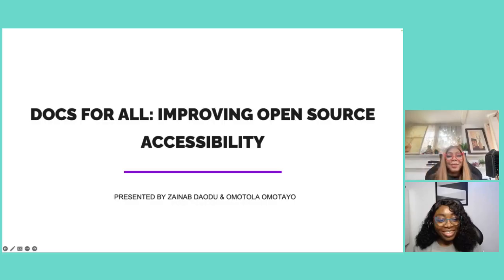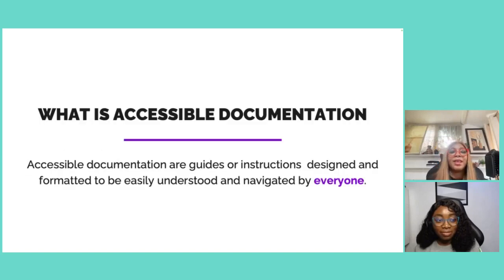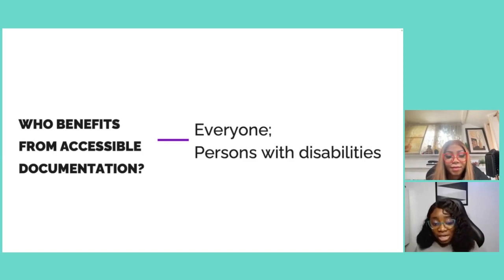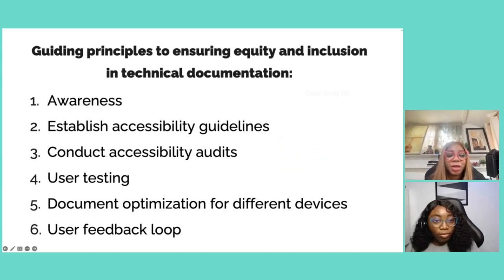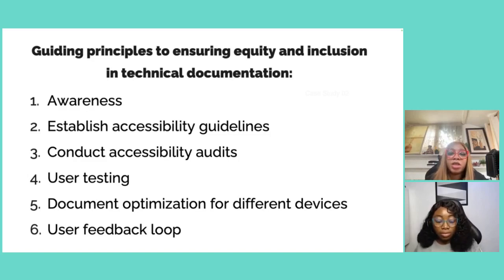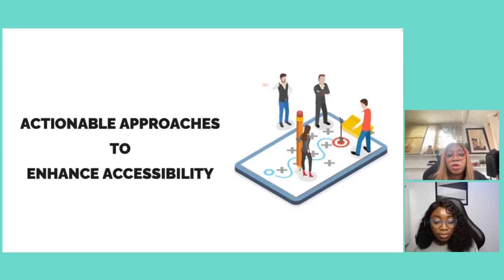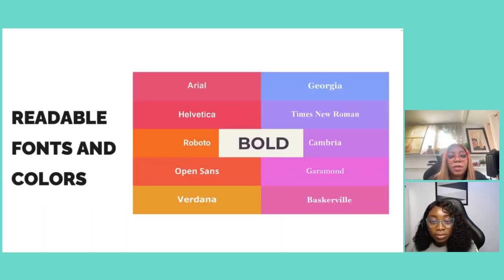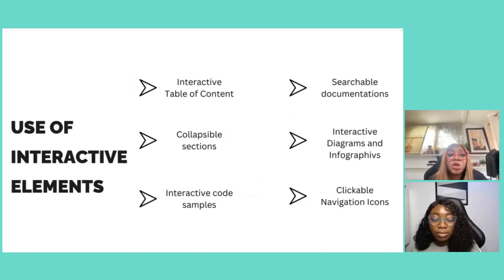Zainab Daodu & Omotola Eunice Omotayo – Docs For All: Improving Open Source Accessibility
Users first is something the open source world and technical documentation have in common. In this talk, we’ll explore the intersection of inclusivity in technical documentation and how these factors enhance accessibility in open source, which in turn creates sustainable and inclusive communities.